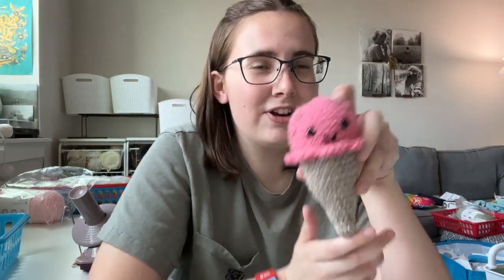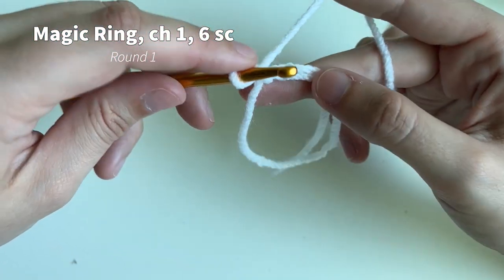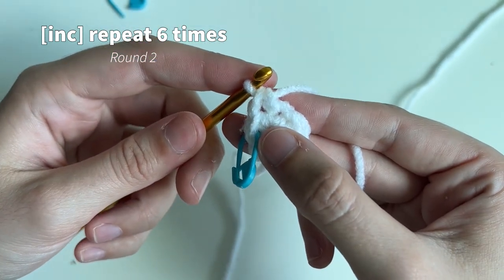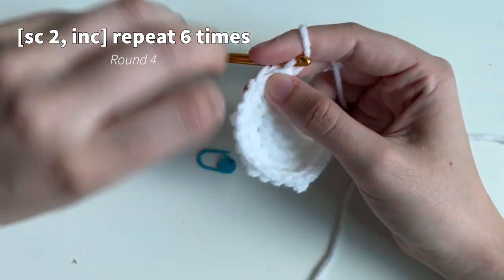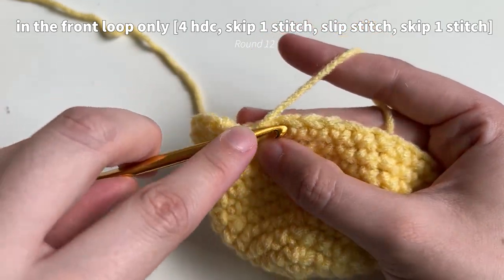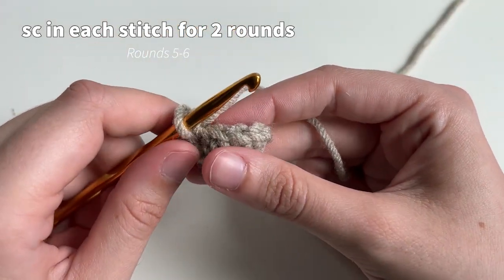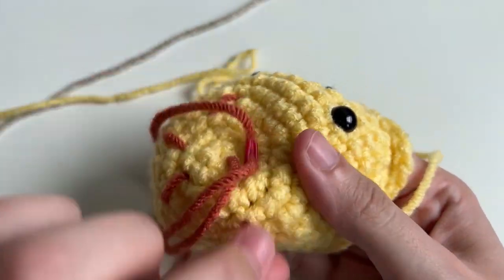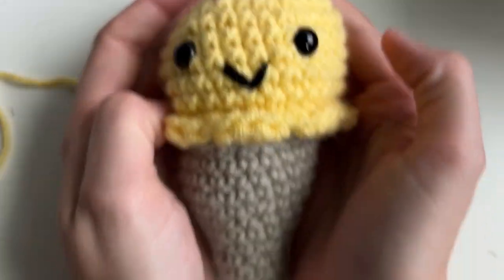LEFT HANDED Crochet Ice Cream Tutorial for Beginners, First Crochet Project Step by Step Tutorial